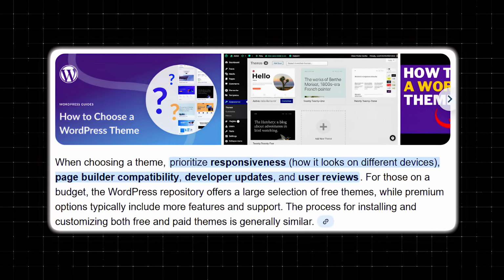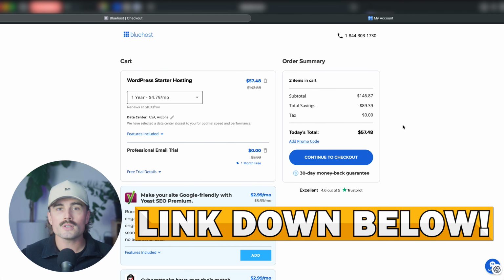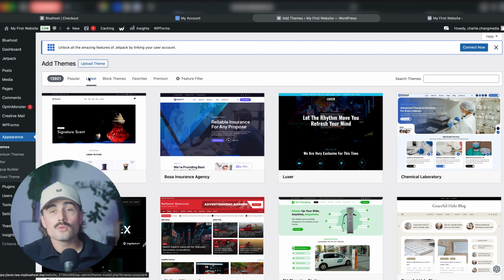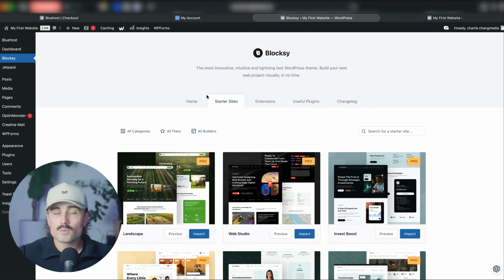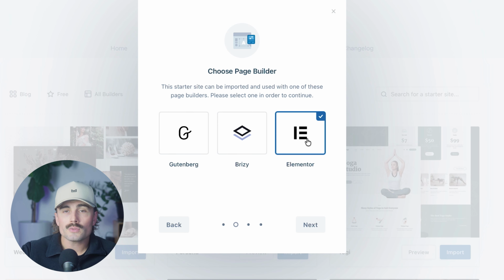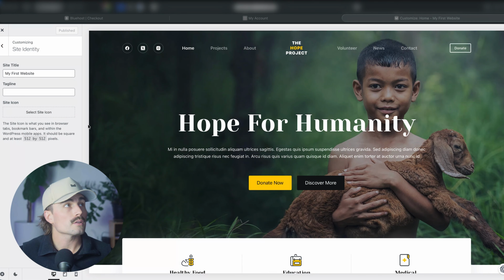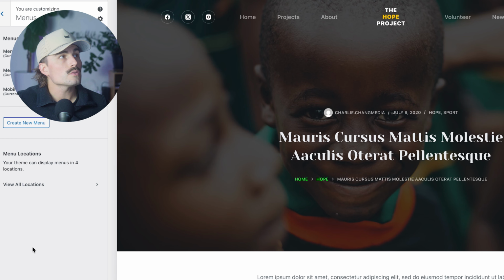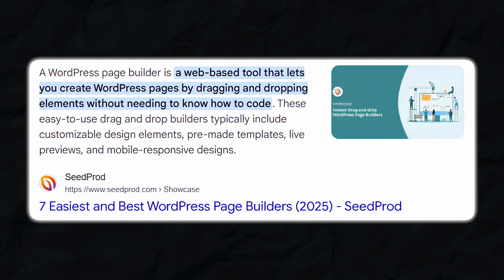How to Install a WordPress Theme on Bluehost and Customize It Fast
In this video, I’ll go over how to install a WordPress theme on Bluehost and customize it fast using simple steps. You’ll see how to choose a clean theme, upload it inside your WordPress dashboard, and set up colors, fonts, menus, and layouts for a professional look. This guide walks through free themes, premium themes, and the easy tools inside Bluehost that help you set everything up quickly. By the end, you will understand how to build a website that fits your brand and feels smooth to use.

Our favorite website builders & tools:
🖥️ Hostinger (Host and build 100 different websites for under $3 per month):

Be sure to watch this video all the way as I cover how to use the WordPress Customizer, set your navigation menu, adjust widgets, and create a homepage that matches your style. You’ll learn how to upload a premium theme, search for themes inside the theme library, and preview layouts before you activate them. These steps help you build pages faster, improve your design workflow, and customize your site without touching code. This gives you a smoother WordPress setup on Bluehost and a clear path to a polished website.

WordPress on Bluehost gives you an easy way to install themes, update your design, and manage your settings in one dashboard. Bluehost makes it simple to activate themes, change page layouts, improve site speed, and keep your WordPress install stable. WordPress gives you the tools to set colors, fonts, images, menus, and widgets in minutes with beginner friendly controls. With WordPress and Bluehost working together, you can launch a clean, fast, and flexible website that fits your goals

– Eric

Timeline:
0:00 - Introduction
0:34 - Why Choosing the Right Theme Matters
1:26 - Installing a Theme from the WordPress Dashboard
3:14 - Step 1: Log In to Your WordPress Admin
4:22 - Step 2: Navigate to the Themes Page
4:51 - Step 3: Search and Preview Themes
5:50 - Step 4: Install and Activate the Theme
6:08 - Step 5: Uploading a Premium Theme
7:00 - Customizing Your Theme Quickly
15:36 - Customizing Theme‑Specific Options
16:04 - Using Page Builders for Advanced Customization
16:35 - Quick Customization Tips
17:22 - Conclusion